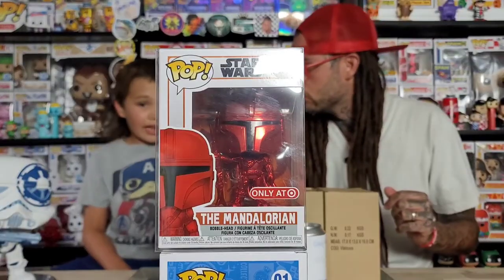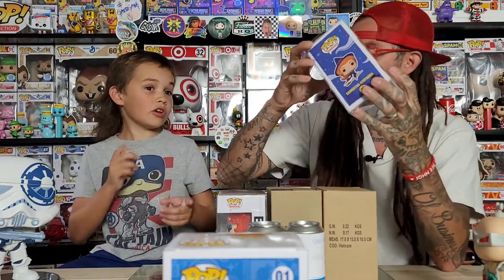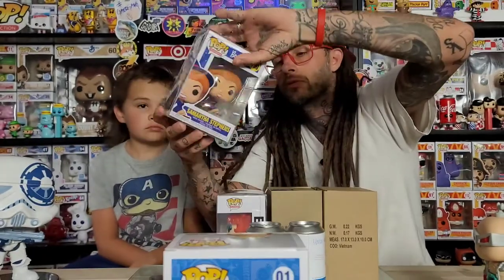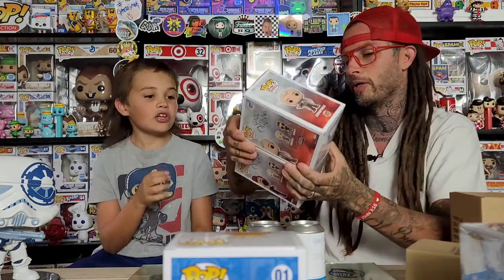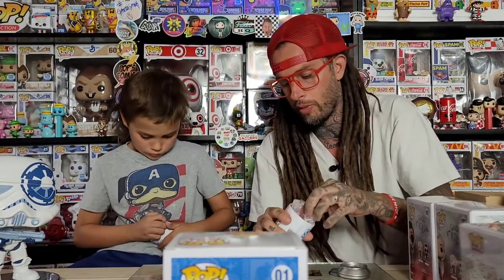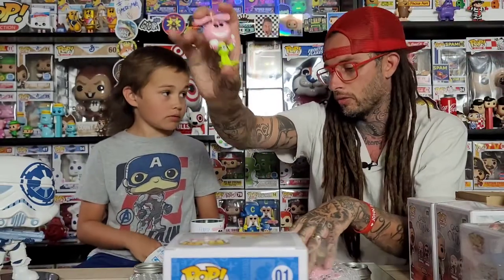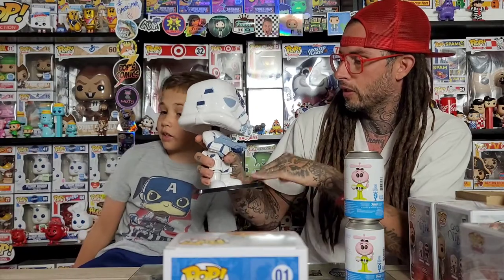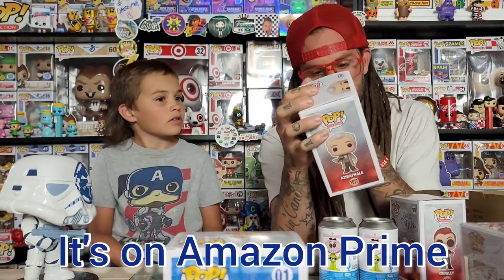Random Funko Pop Haul and A Couple New Funko Sodas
Check out a few new Funko pops we picked up over the weekend and a couple awesome new ad icon funko sodas